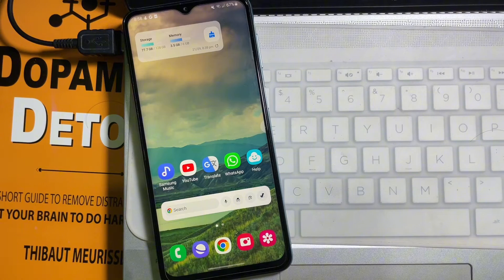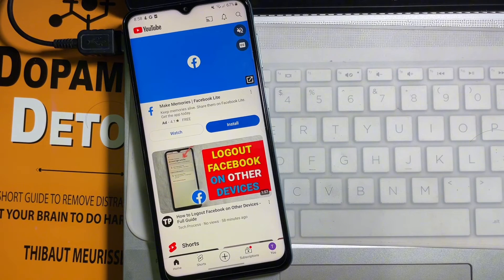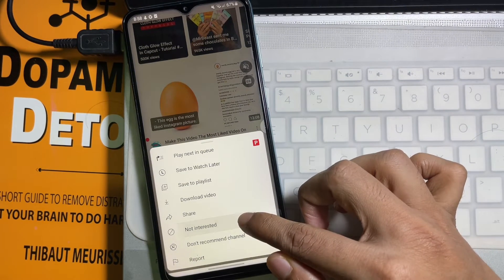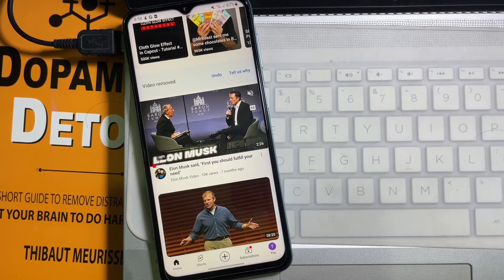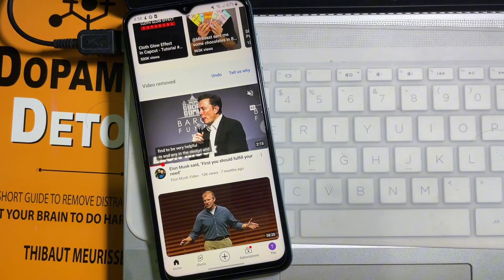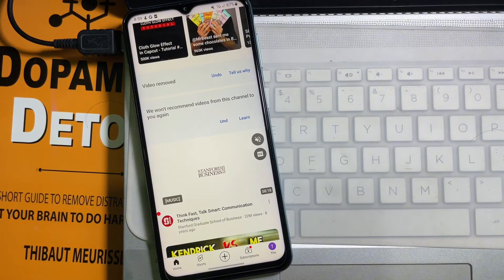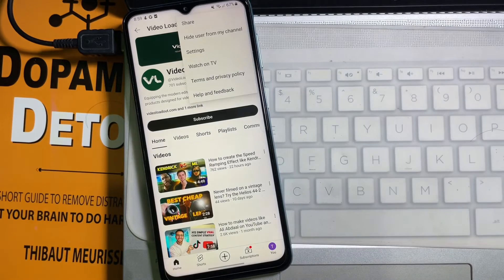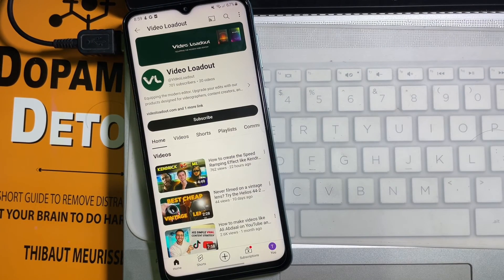How to Block Youtube channel Permanently - Full Guide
YouTube does not provide a feature to permanently block a specific YouTube channel on the platform. However, you can take steps to minimize your interaction with a particular channel:

1. **Hide User from Channel**: YouTube allows you to hide specific users from your channel. To do this:

   - Go to the YouTube channel of the user you want to hide.
   - Click on the "About" tab, which is located under the channel banner.
   - Click on the flag icon (Report user) and select "Block user."

This will hide comments and activities from this user on your channel. However, it won't prevent you from seeing their content in search results, recommendations, or elsewhere on YouTube.

2. **Use YouTube's Restricted Mode**: You can enable Restricted Mode to limit the type of content that is visible on YouTube. While this won't block specific channels, it can help filter out content you may find objectionable. To enable Restricted Mode:

   - Scroll down to the bottom of any YouTube page.
   - Click on the "Restricted Mode" option.
   - Toggle the switch to enable Restricted Mode.

3. This will minimize their presence in your YouTube feed and recommendations.

4. **Report Content**: If the channel's content violates YouTube's policies, you can report individual videos for review. If the content is found to be in violation, YouTube may take appropriate action.

Keep in mind that YouTube's features and policies may change over time, so it's a good idea to check the YouTube Help Center or the current YouTube interface for any updated options related to blocking or managing channels. Additionally, remember that YouTube's primary goal is to provide a platform for free expression and content sharing, and they might not offer features for complete channel blocking as you might find on some other social media platforms.